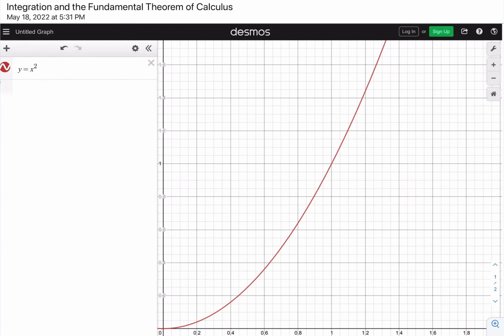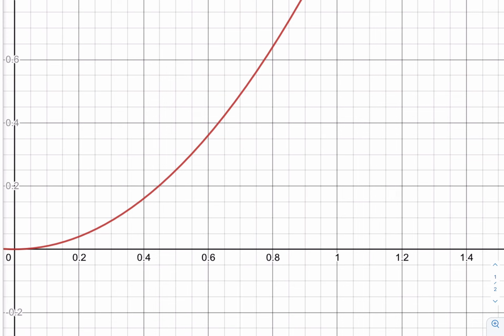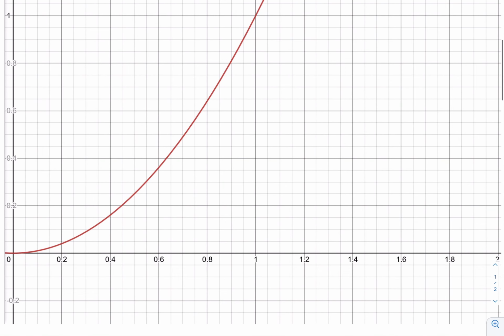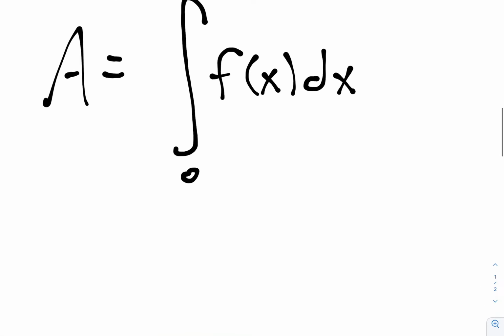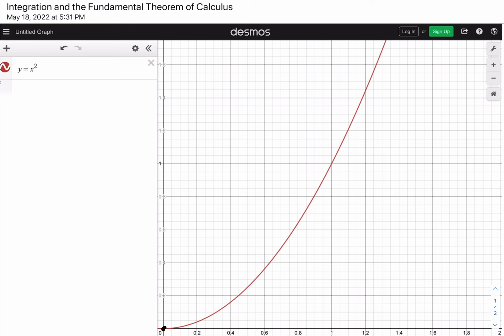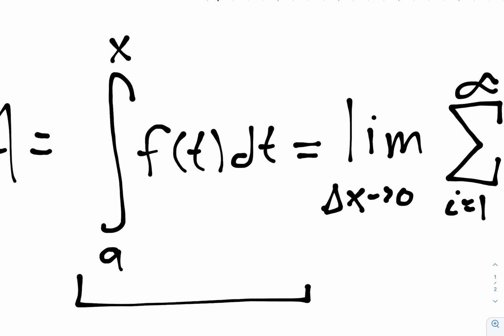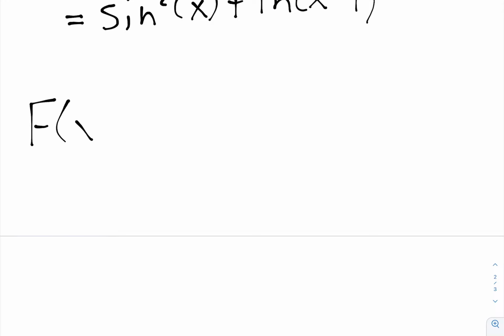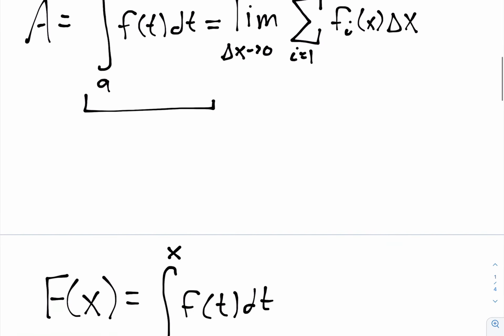Integration and the Fundamental Theorem of Calculus